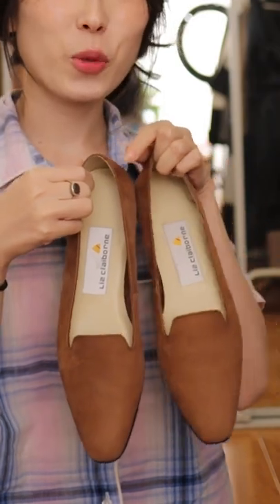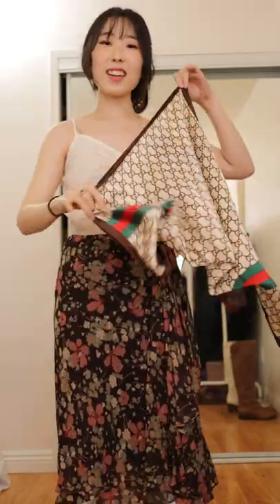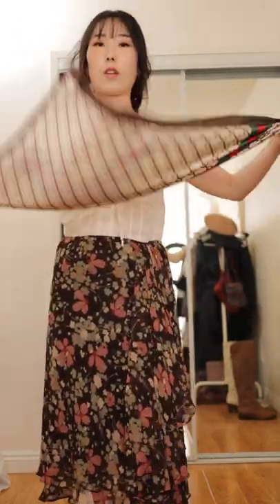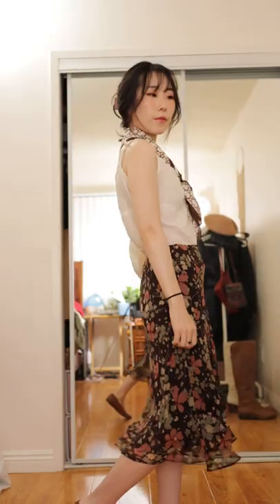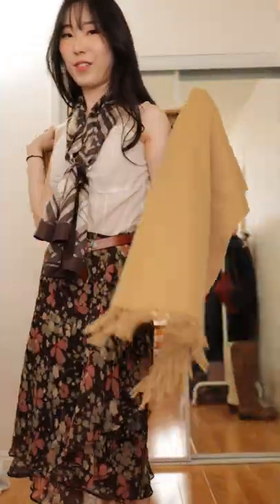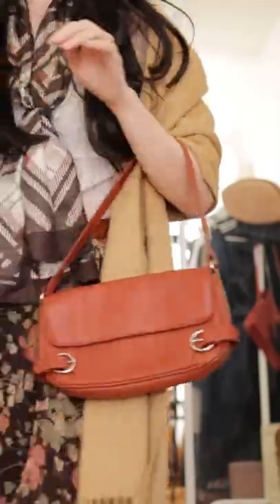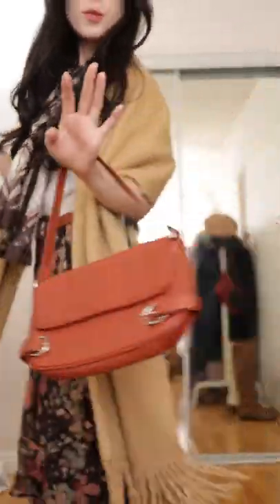Found these ✨beautiful vintage suede flats✨ at Goodwill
Click Here!
Looking for unique vintage pieces?
« F I N D  M E »
T W I T T E R: @YuraGhim